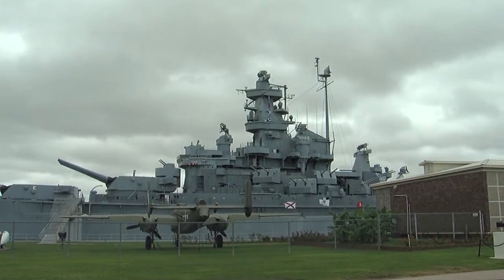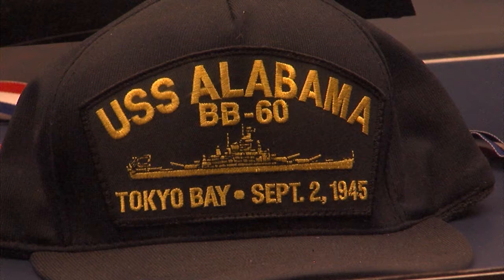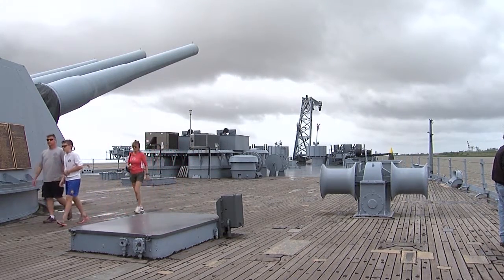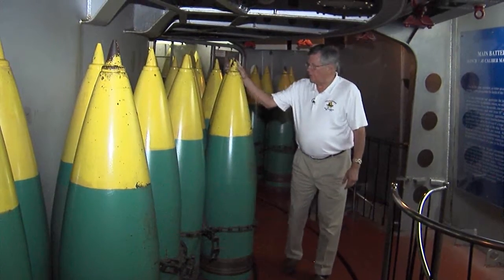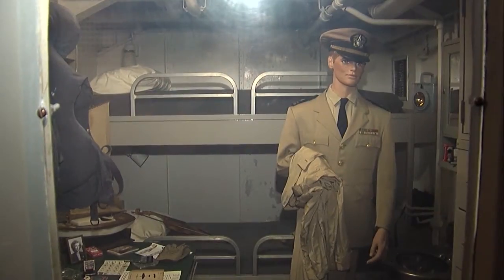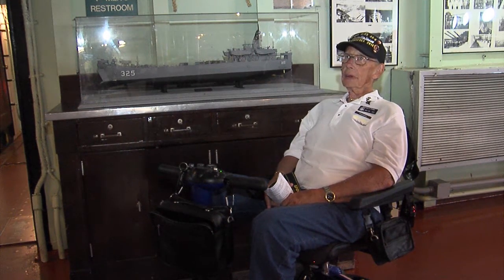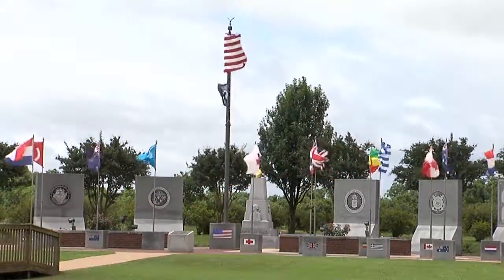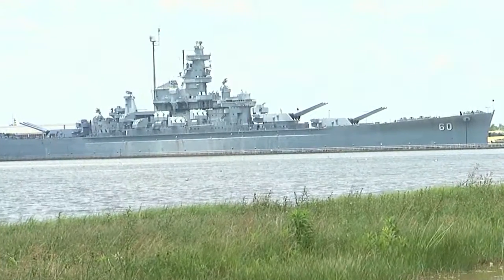SEE ALABAMA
My weekly segment on ABC3340 Focus @4 See Alabama takes us to Mobile where the USS Alabama docked at Mobile Bay brings visitors from all over the world